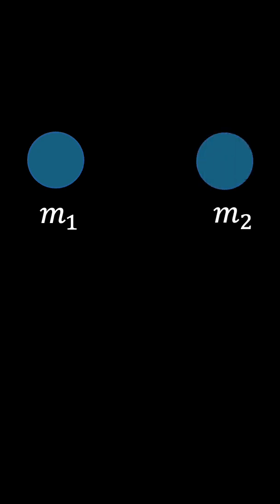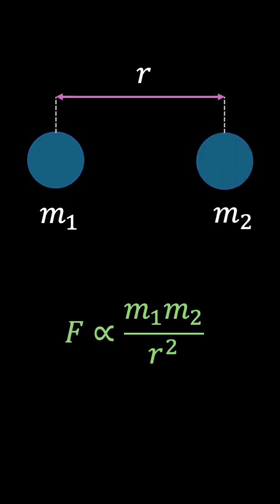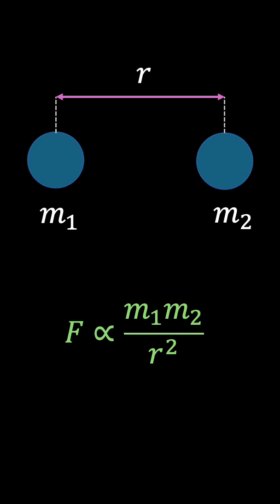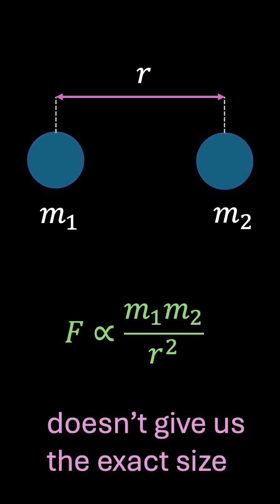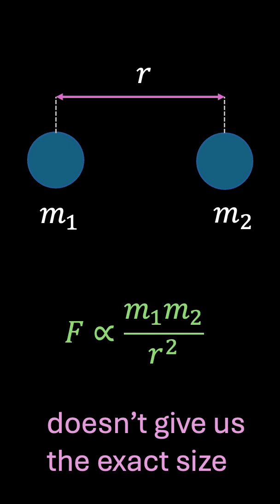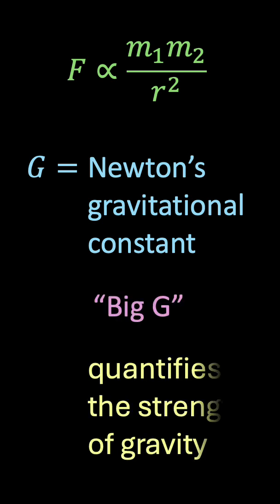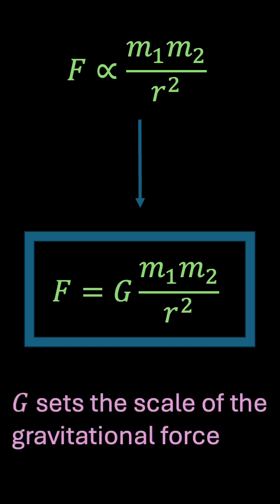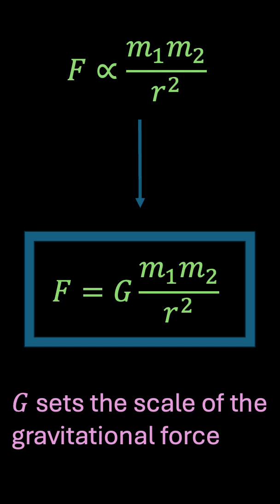Big G - Newton's Gravitational Constant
According to Newton’s universal law of gravitation, objects will attract each other with a force that is proportional to the product of their masses and inversely proportional to the square of the distance between them. This relationship doesn’t give us the exact size of the force for a specific pair of masses and separation. To calculate this, we need an exchange rate factor—what physicists call a constant of proportionality. Enter Newton’s gravitational constant, often referred to as "Big G." This constant quantifies the strength of gravity in the universe. It allows us to convert the proportional relationship into an equation we can use. G sets the scale of the gravitational force, determining how strongly masses attract each other. Without G, we’d have no way to quantify how weak or strong the gravitational force is.